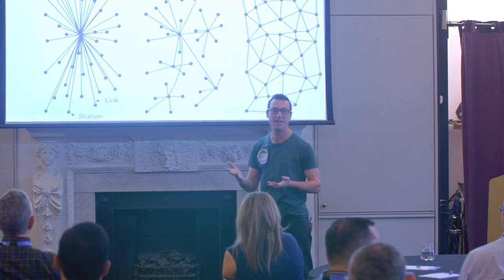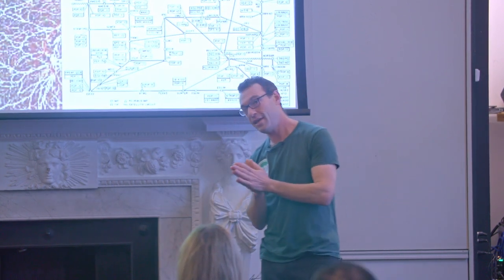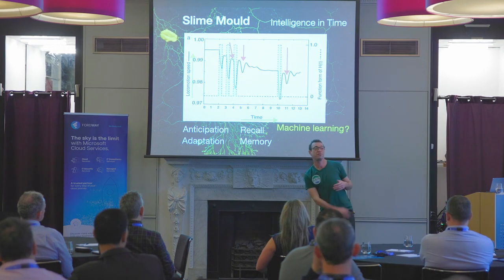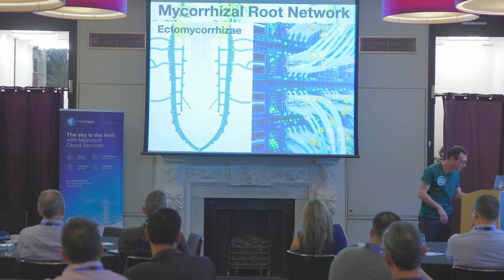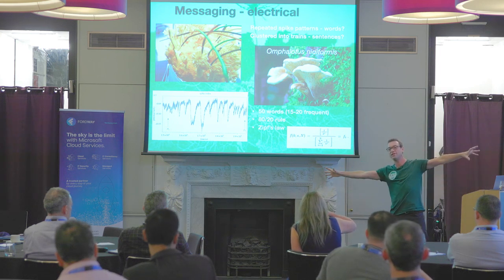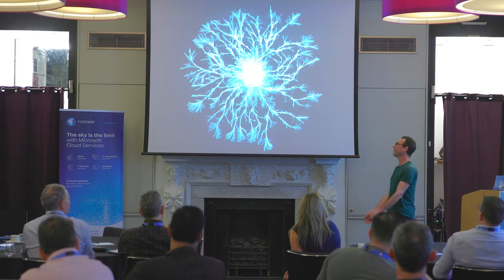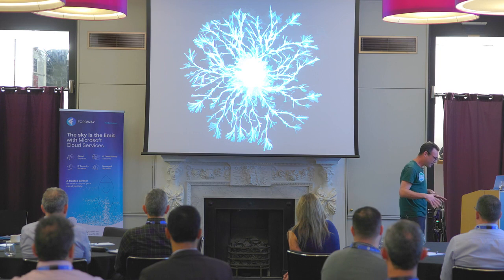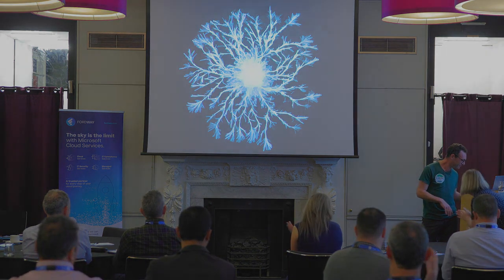Networked Intelligence in Nature, Tech and Life 🌿 | How Nature has Advanced Intelligence Networks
In this video, we're going to explore the concept of "networked intelligence" in nature. Networked intelligence is a way of thinking about the way complex systems interact and work together.

We'll look at some examples of networked intelligence in nature, and discuss the implications of this behavior for our understanding of complex systems. This is a complex topic, and we'll explore it in detail in this video. So be sure to watch to the end to learn all the secrets of networked intelligence in nature!

Interested in finding out more?

Check out Danny Nemu’s new books: 📚
Science Revealed